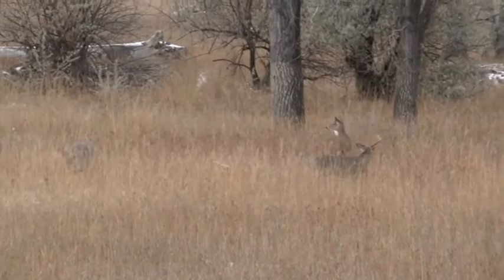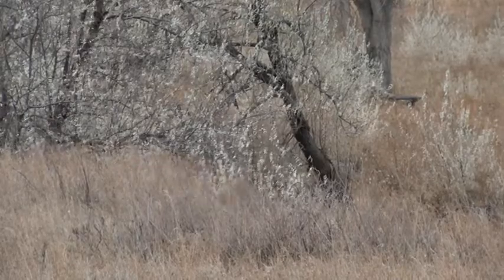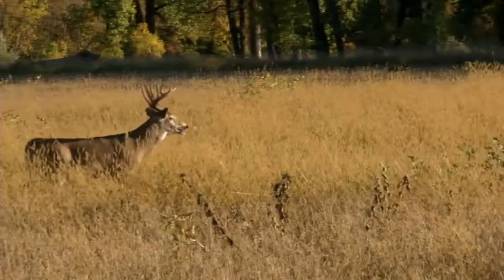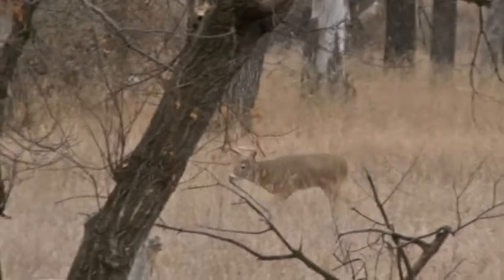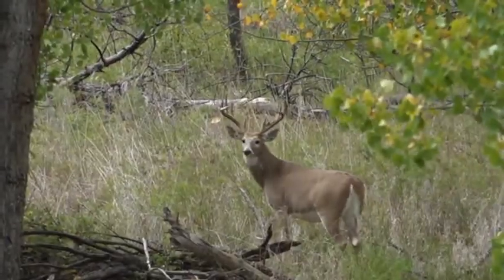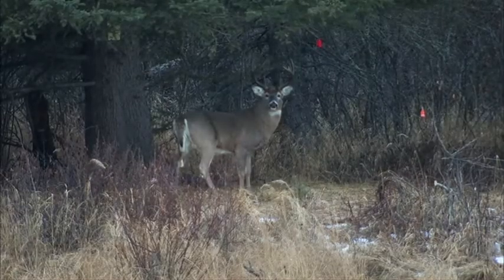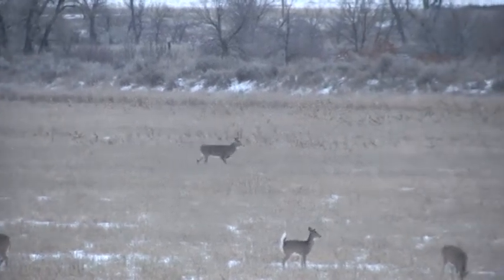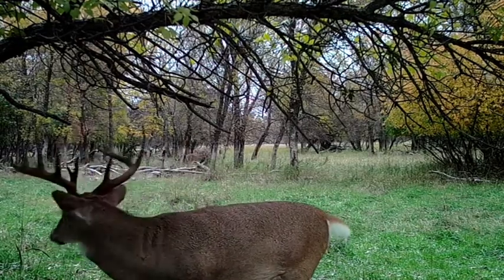Field Judging Whitetail Deer - Bowhunter Basecamp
Ken Piper gives some great tips on judging whitetail deer in the field.

Bowhunter Basecamp is a collection of bowhunting training videos and written content on how to help you become a better bowhunter.  Learn everything there is to know from practicing shot placement & preparing for your hunt, to taking that trophy animal home to prove that you are a master bowhunter.